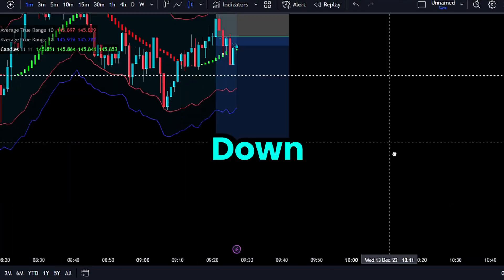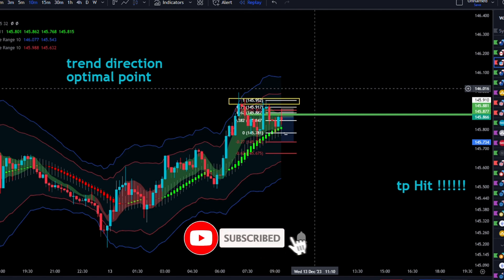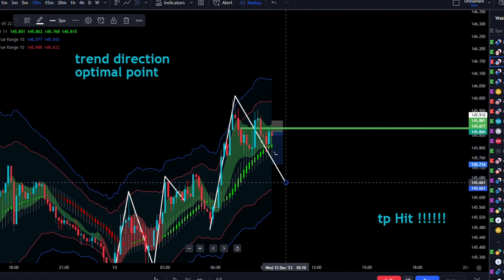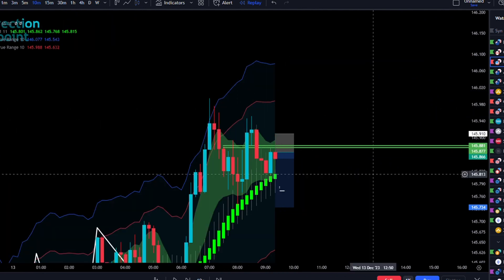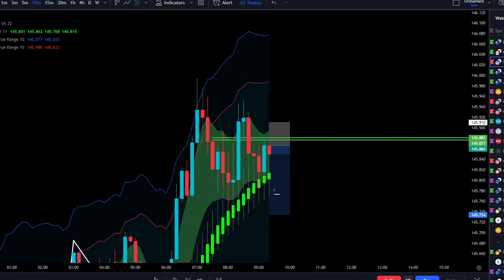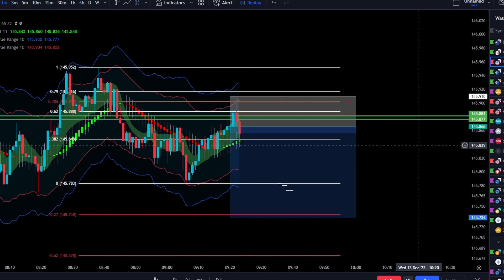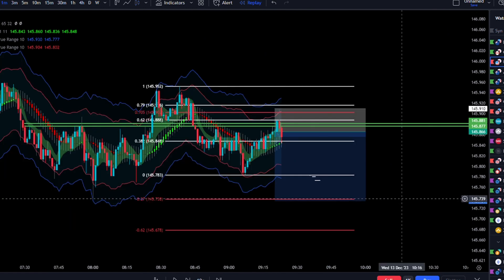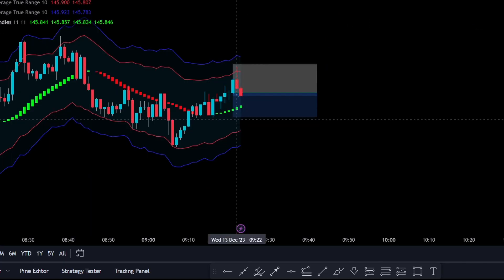Live 1 Min Order Block Scalping Strategy Breakdown (MAGIC)